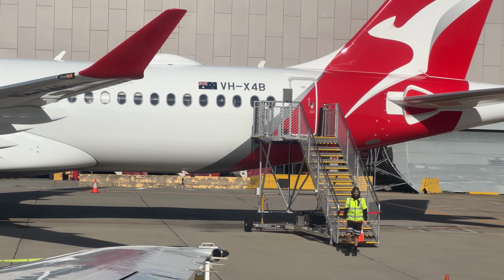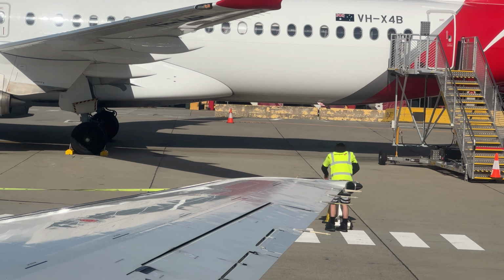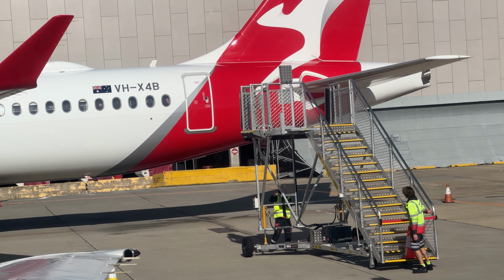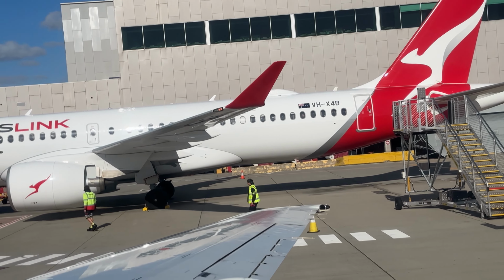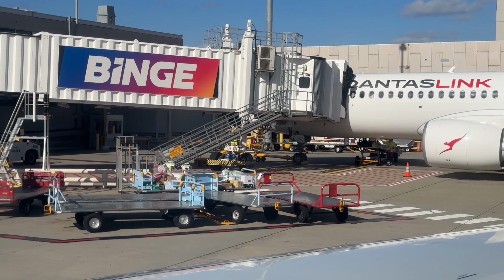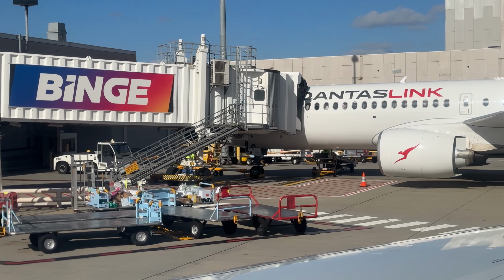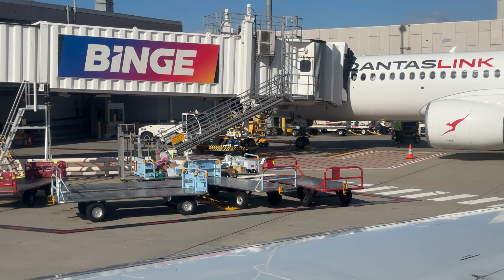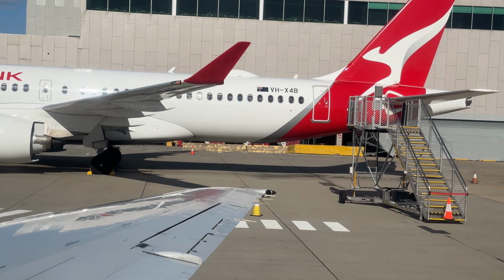Passenger Spotting and Airbus A220 Spotting from my window seat aboard the Boeing 717-200 Aircraft.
Australia Pacific Airports (Melbourne) acknowledges the Wurundjeri Woi-wurrung as the First Nations people and Traditional Owners of the Land that Melbourne Airport operates on. We pay our respect to their Elders past, present and emerging and extend that respect to all other First Nations People.

Qantas Airways Limited is the flag carrier of Australia. It is the largest airline by fleet size, international flights, and international destinations in Australia and Oceania. Qantas is the world's third-oldest airline by foundation date and the oldest airline in the English-speaking world — being founded in November 1920. Qantas is a founding member of the Oneworld airline alliance.[16]

Qantas is an acronym of the airline's original name, Queensland and Northern Territory Aerial Services, as it originally served Queensland and the Northern Territory. It is popularly nicknamed "The Flying Kangaroo". It is considered the only airline in the world to fly to all seven continents, with it being the only airline operating regular sightseeing flights to Antarctica, along with flights to Africa, Europe, Asia, North America and South America.

Qantas is based in the Sydney suburb of Mascot, adjacent to its main hub at Sydney Airport. As of March 2023, Qantas Group had a 60.8% share of the Australian domestic market.[19] Various subsidiary airlines operate to regional centres and on some trunk routes within Australia, as well as some short haul international flights under the QantasLink banner. Qantas owns Jetstar, a low-cost airline that operates both international services from Australia and domestic services within Australia and New Zealand. It holds stakes in a number of other Jetstar-branded airlines in Asia, as well as Fiji Airways.